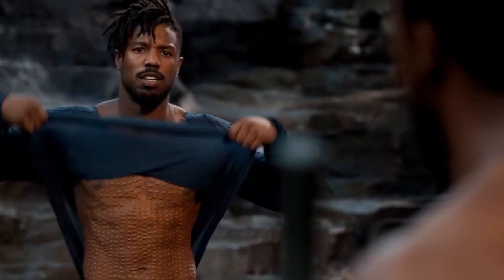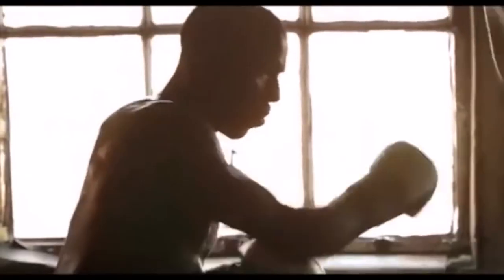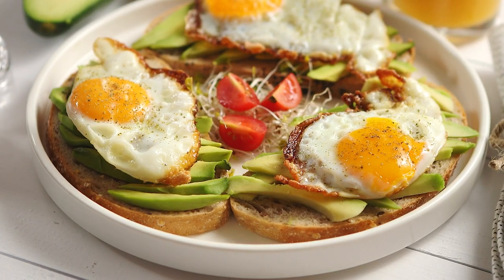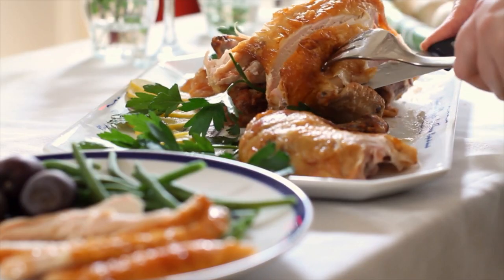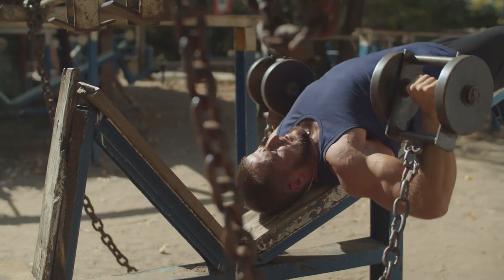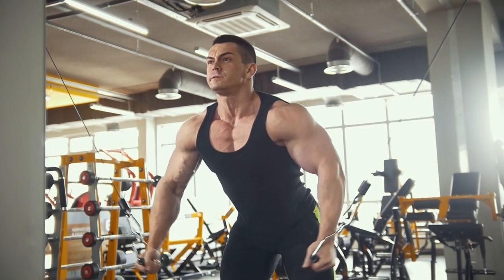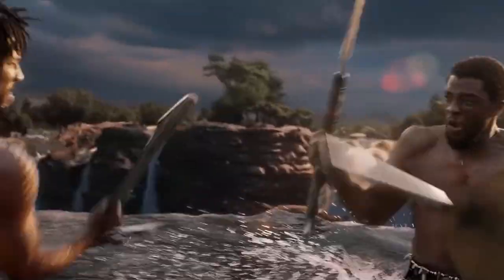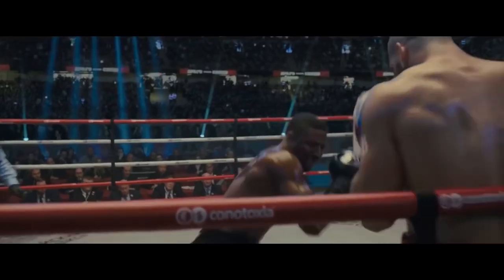Michael B. Jordan's Secret To Getting JACKED For Black Panther!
Michael B Jordan's workout for Black Panther! Michael B Jordan did an amazing job getting jacked in the gym for his role as Erik Killmonger in 2018's Black Panther! Michael B Jordan got into great shape for Creed a couple years before Black Panther but he really needed to bulk up for the role of Killmonger! Luckily he had a great trainer with a history in bodybuilding so Michael B Jordan was in good hands to build a solid amount of muscle for Black Panther! I really like how Michael B Jordan trained for Black Panther, he used classic body-building movements that are tried and true! No gimmicks or fancy supplements! Michael B Jordan trained with classic bodybuilding methods and I love it! So here's my video on how Michael B Jordan got ripped for Black Panther! Let me know what you think and comment on who I should cover next!!

Make sure to check out SUPERX to get yourself some sick new heroic workout gear!

(Free Supplement Trials are only available to those in the US.